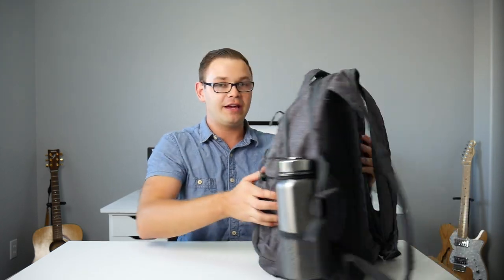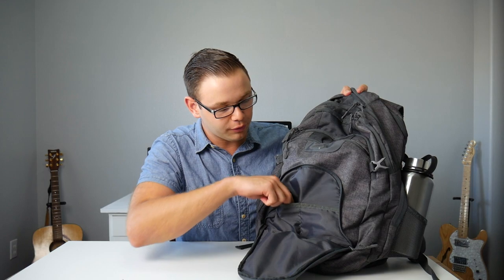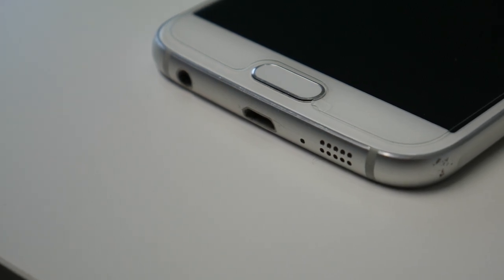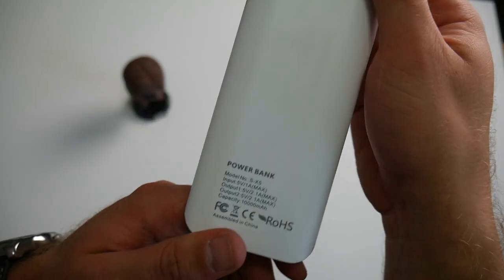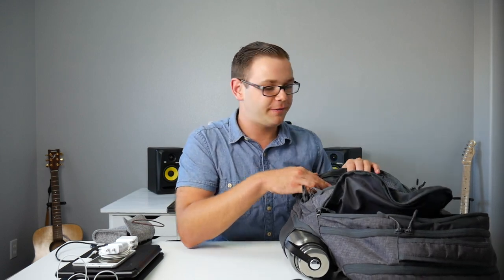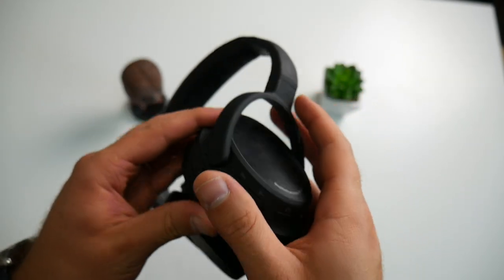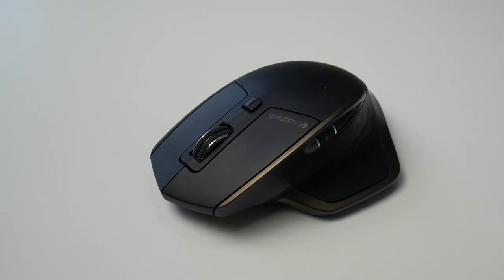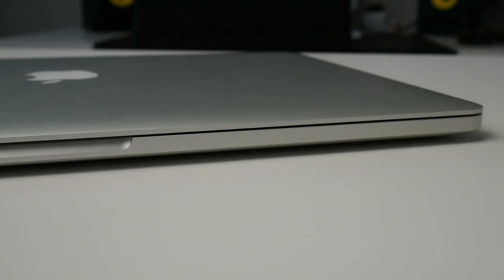What's In My Tech Bag/EDC Mid 2016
Sure SE 215

New 3ds

Kensington Key Folio Thin X3 Keyboard Case with Powerlift (Price has gone up since I got it)

Moga Bluetooth Gamepad

Omaker 10,000ma Battery

Photive bluetooth headphones

Gaming Mouse

Logitech MX Master

Inateck Sleeve